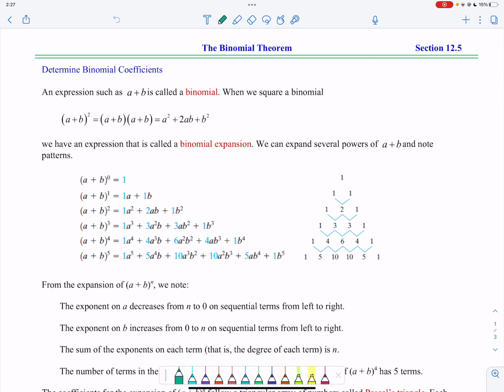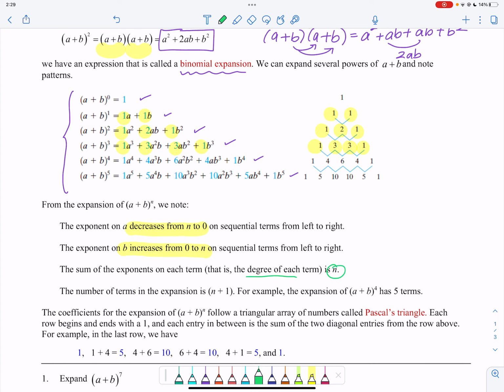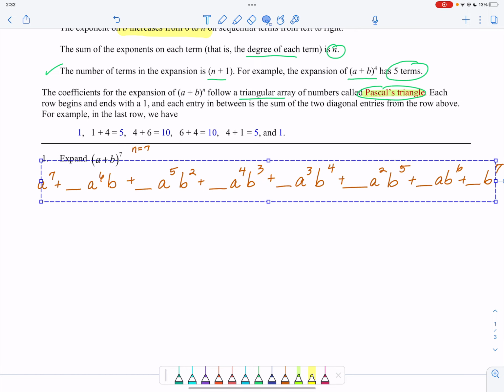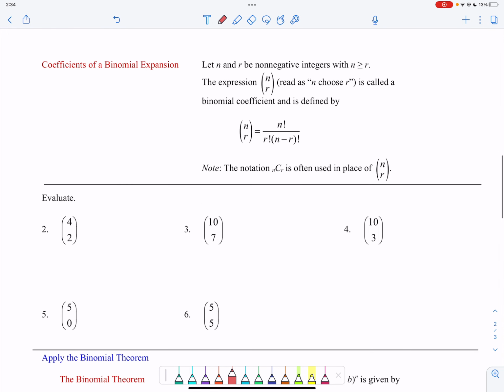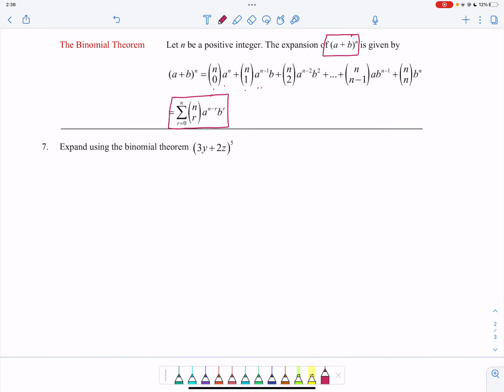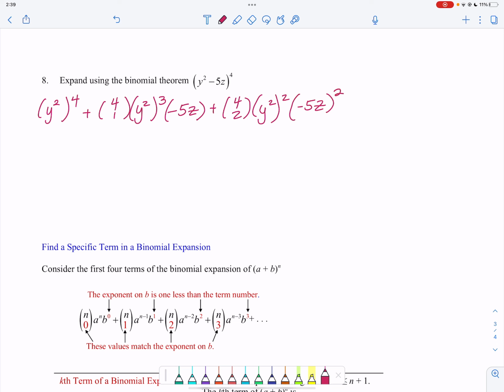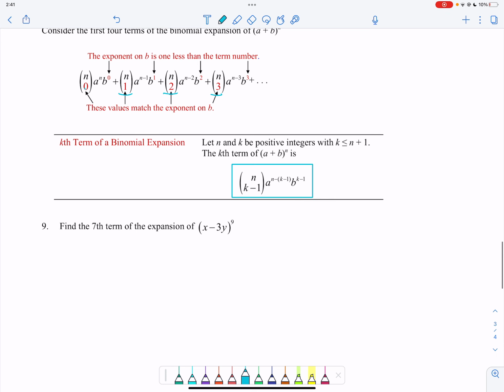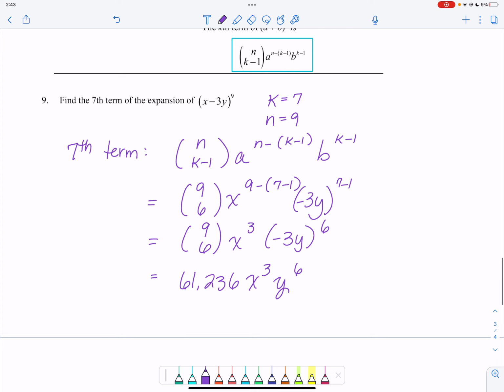11.5: The Binomial Theorem